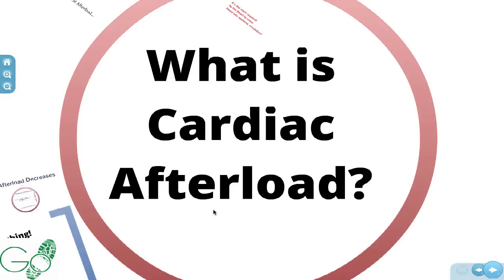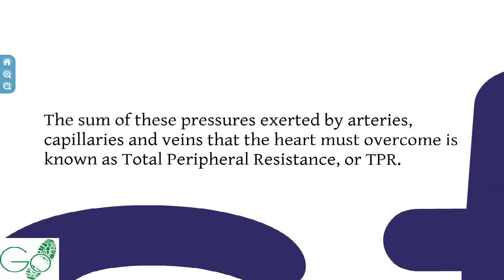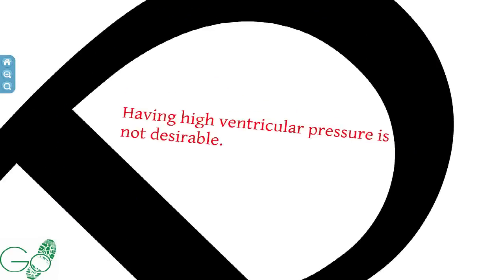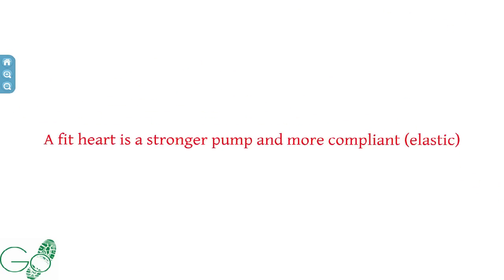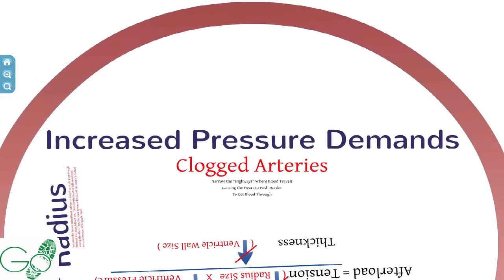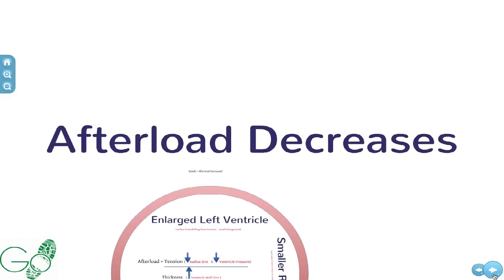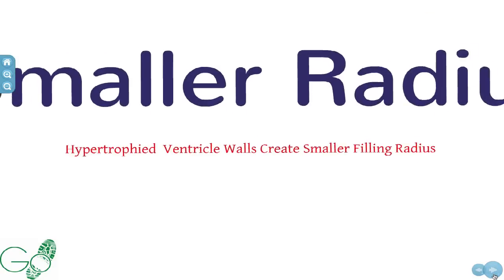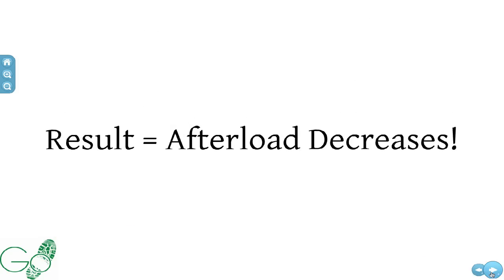What is Cardiac Afterload?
Cardiac Afterload is an important physiologic process. In this video, I explain the basics of afterload. This video was made as a follow-up to my original video on cardiac preload.

This video was produced using Prezi - a really cool and unique presentation editor.